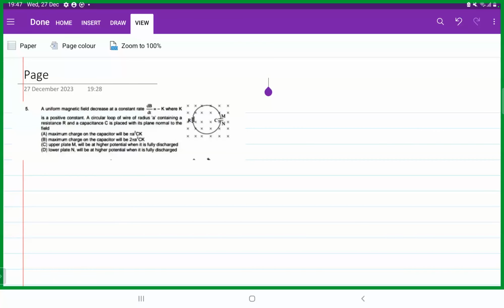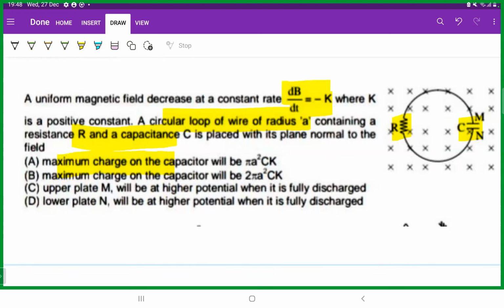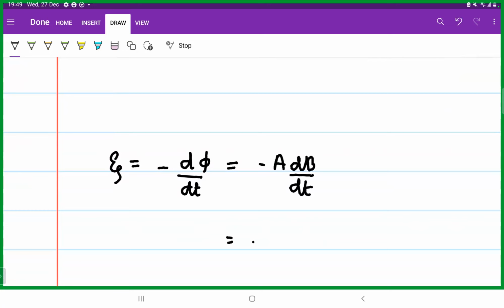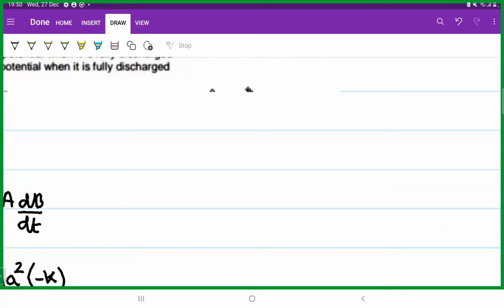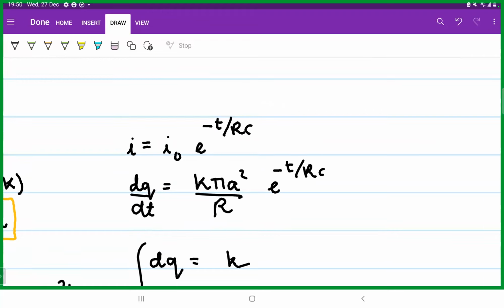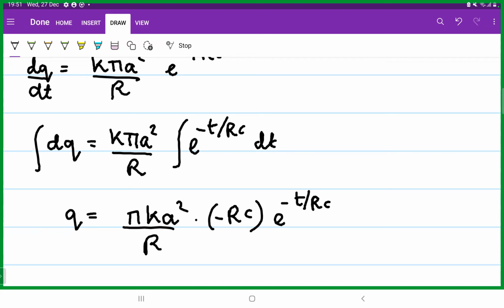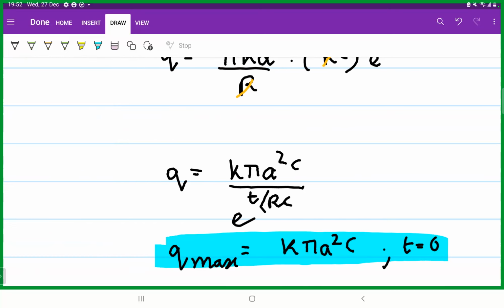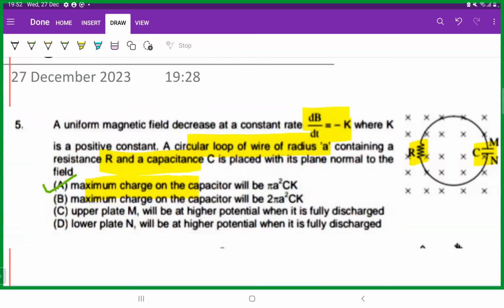Revise the basics of EMI + RC Circuits with this video!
FIITJEE AITS 2020 | EMI + RC Circuits
Revise the basics of Electrostatics with this mind-boggling question!